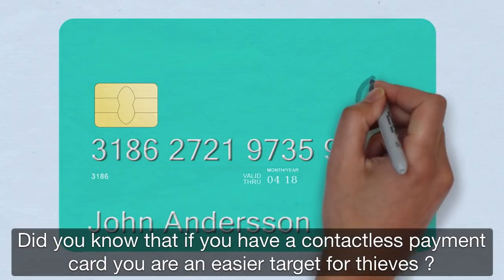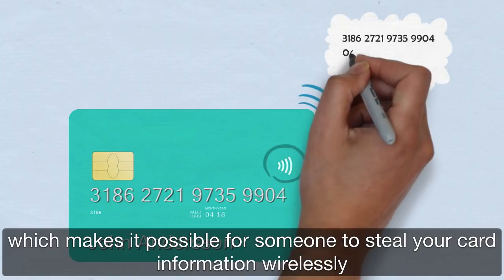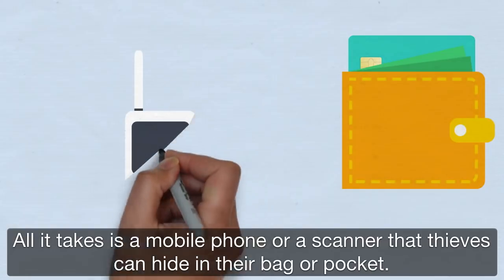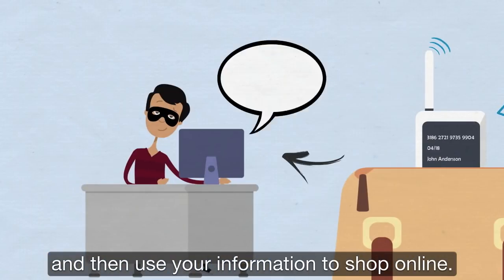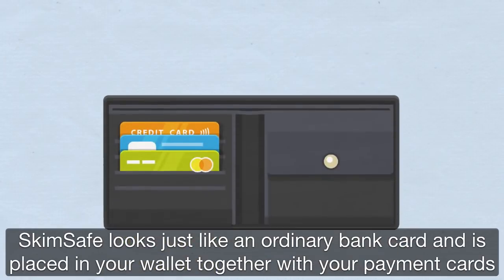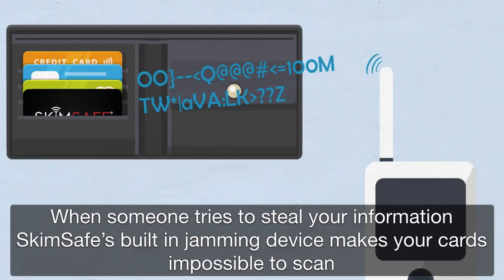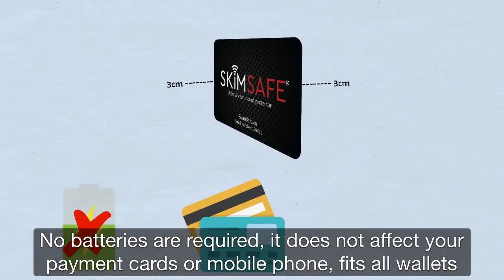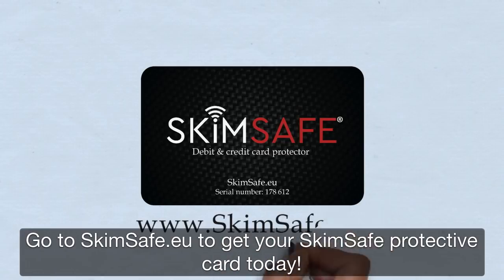How SkimSafe protects you from electronic pickpocketing